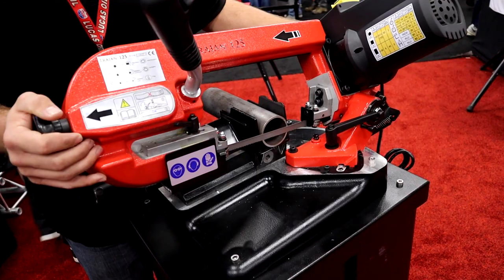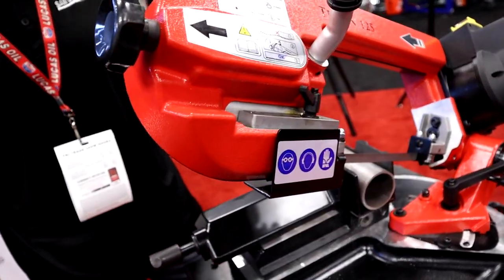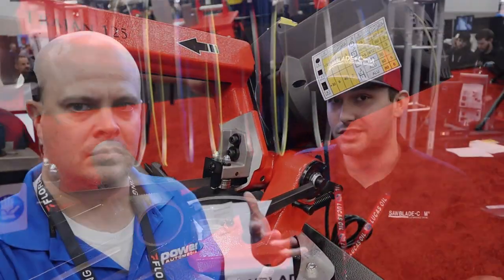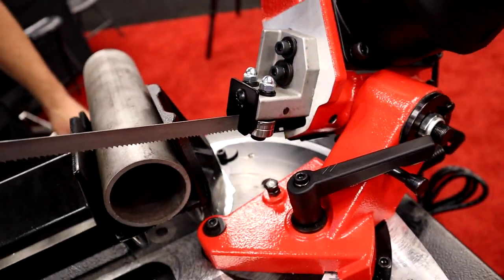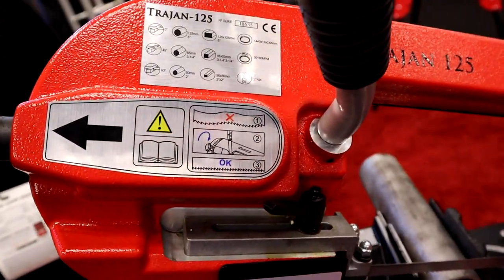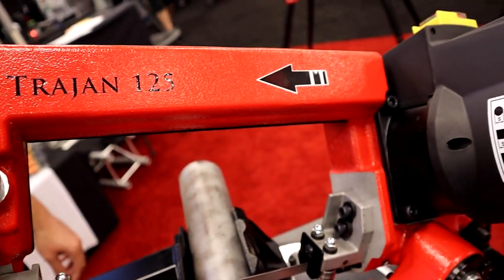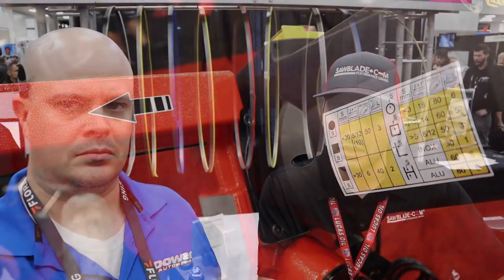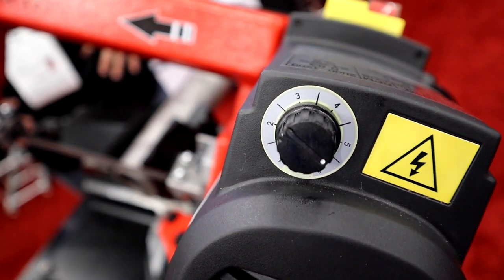PRI 2021: Sawblade.com's Trajan 125 Portable Band Saw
The Trajan 125 variable speed portable band saw from Sawblade.com is a really good tool to have in your home shop. It has a small footprint and can be plugged into any 110-volt outlet.